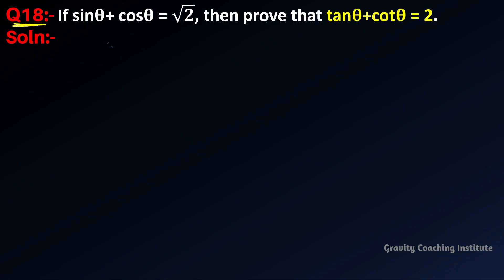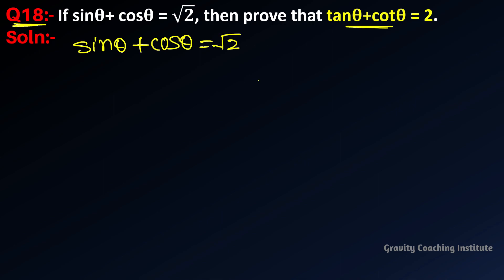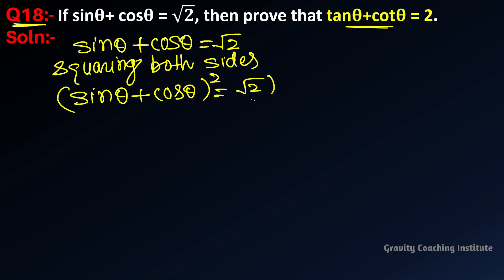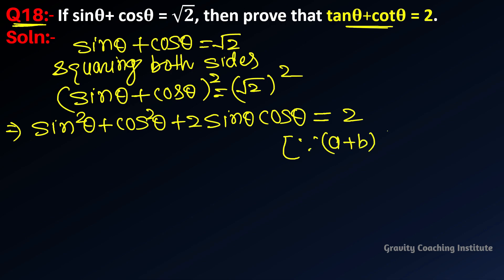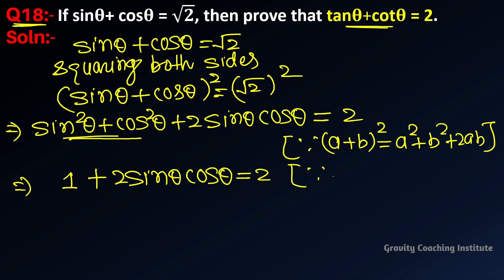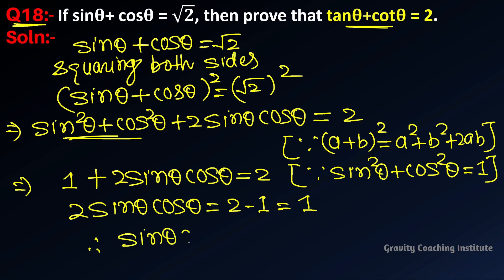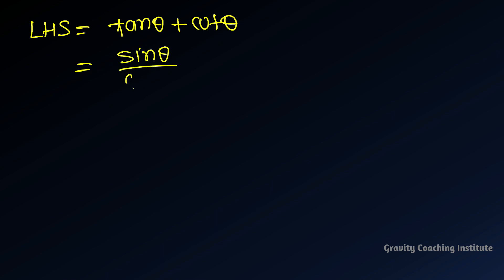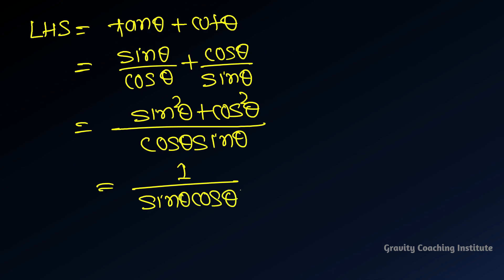Q18 | If sinθ+ cosθ = √2, then prove that tanθ+cotθ = 2 | If sinθ+ cosθ = √2 then evaluate tanθ+cotθ